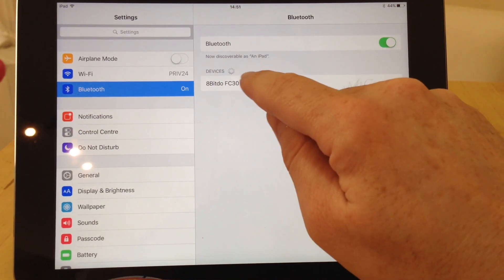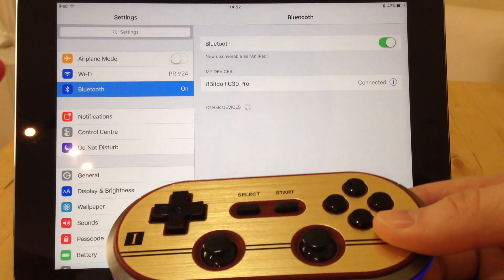iPad iCade - Using Bluetooth controller - 8Bitdo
Guide to show how to pair your bluetooth controller to the iPad and play iCade based games.